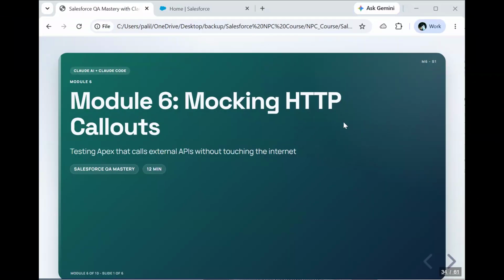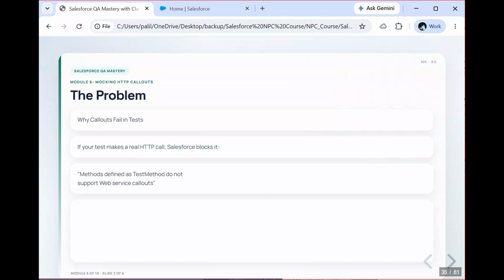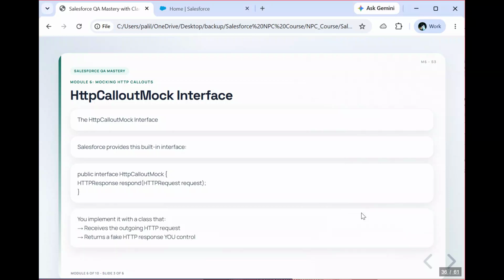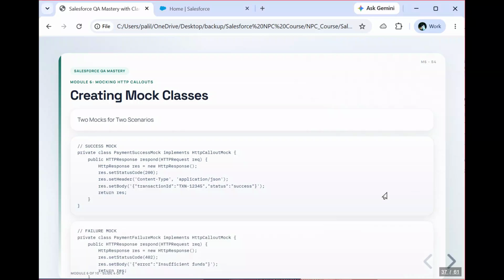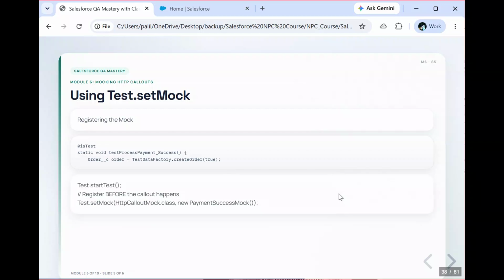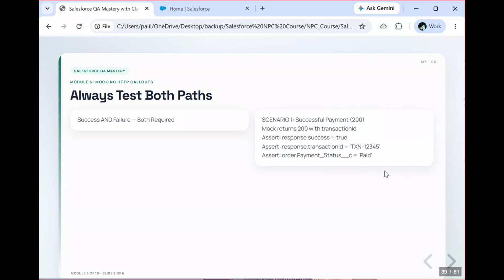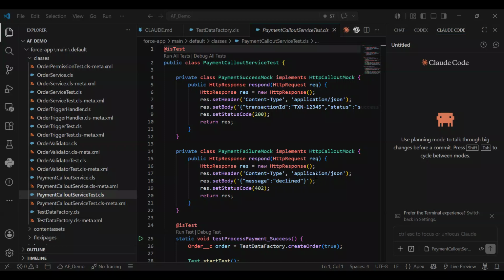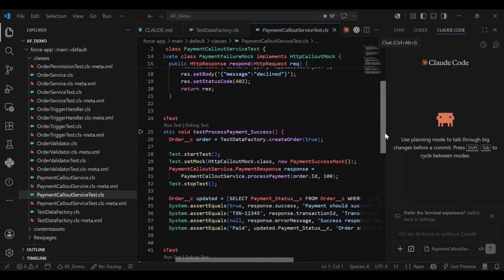Salesforce QA Mastery with Claude AI & Claude Code - Lesson 6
Welcome to Module 6 of our Salesforce QA Mastery with Claude AI & Claude Code series: Mocking HTTP Callouts.
Testing Apex code that integrates with external systems poses a unique challenge because Salesforce blocks real web service callouts during test execution. In this video, we cover how to test outbound API integrations by mocking HTTP responses. We explore why Salesforce blocks real network calls, how the built-in HttpCalloutMock interface works, and how to structure your tests to verify both success and failure integration paths without touching the internet.
What We Cover in This Video:
The Callout Problem: Understanding why Salesforce blocks real network calls in unit tests (unpredictability, non-deterministic testing, and dependencies on external system uptime).
The HttpCalloutMock Interface: How to implement this built-in Salesforce interface to intercept Http.send() calls and return mock responses.
Creating Mock Classes: Step-by-step creation of success mocks (e.g., status 200 with transaction IDs) and failure mocks (e.g., status 402 with error responses).
Using Test.setMock(): How to register your mock classes inside your test methods before the execution of the callout.
Testing Both Paths (Success and Failure): Why testing only successful integration paths is a major testing gap, and how to verify error-handling logic (such as marking an order status as 'Failed' on payment rejection).
Hands-on VS Code Demo: Reviewing a complete integration test class (PaymentCalloutServiceTest) that sets mocks, runs callouts, and asserts both returned values and database state changes.
By mastering the mock pattern, you can write reliable, deterministic integration tests that deploy smoothly and ensure your integrations work as expected under any API response condition.